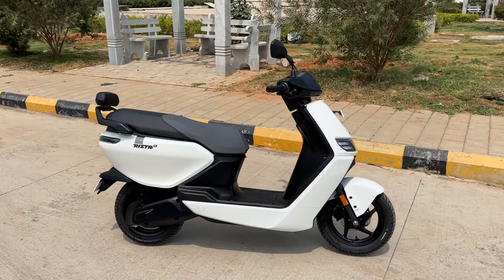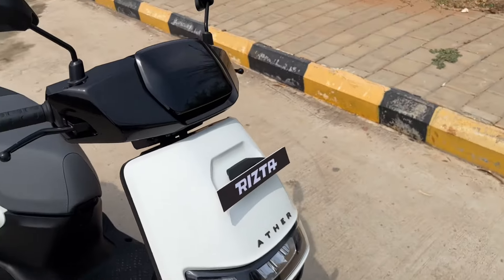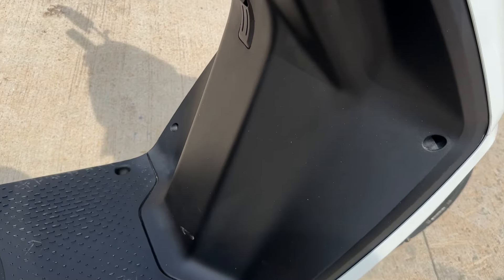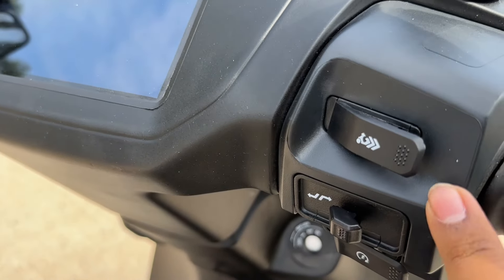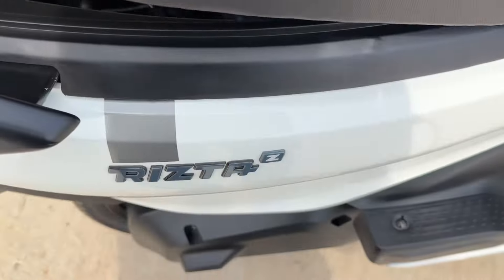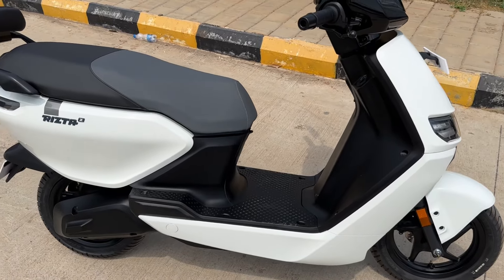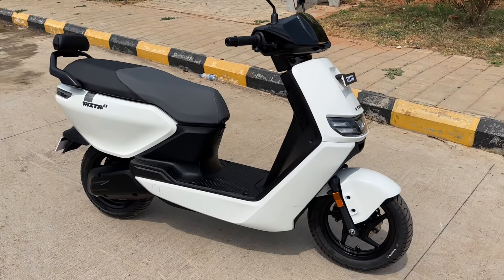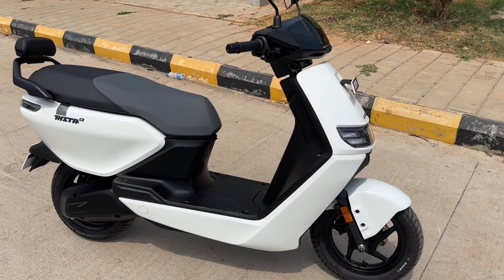Ather Rizta Launched | First Impressions & Walkaround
Ather has launched its latest electric scooter, the "Rizta". In this video, we'll delve into its features, specifications, design, and pricing details. The Rizta boasts an impressive true range of 125km. It is offered in two versions: S and Z, with prices starting at ₹1.10 lakh (ex-showroom). Make sure to watch the video until the end to gain a comprehensive understanding of the Rizta.